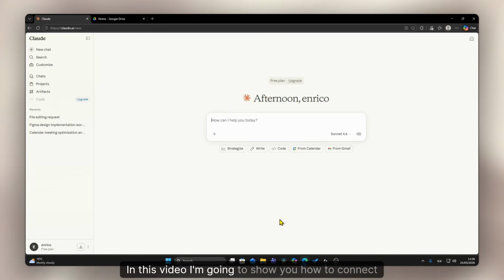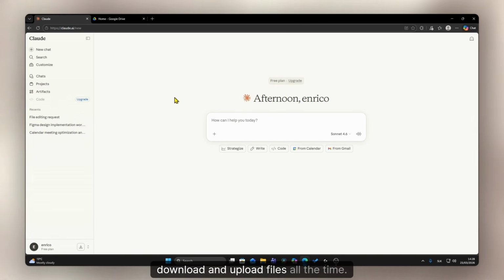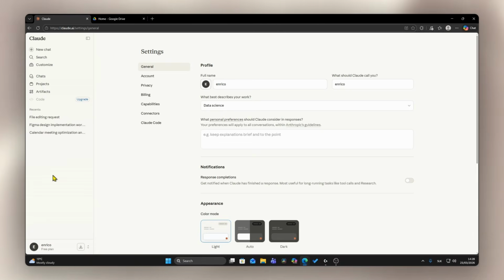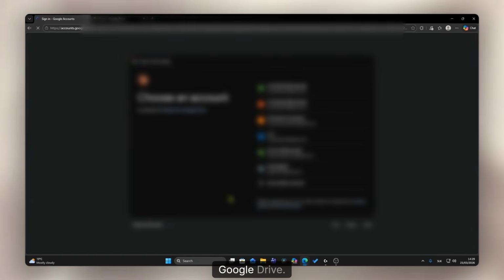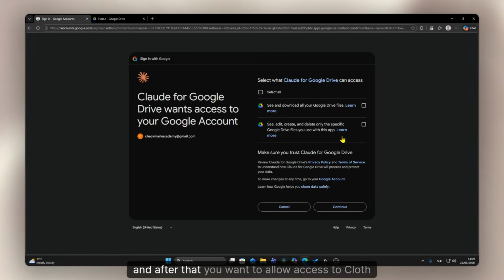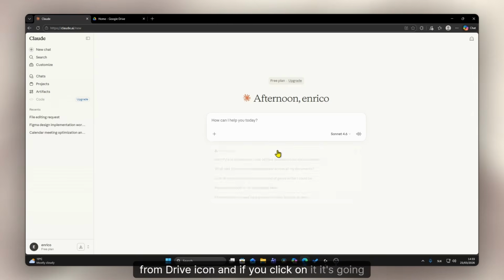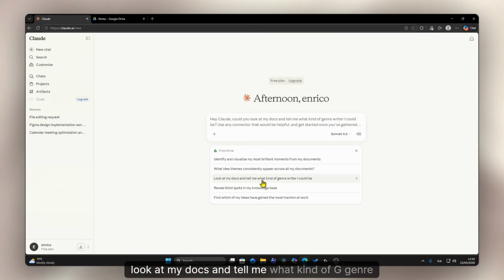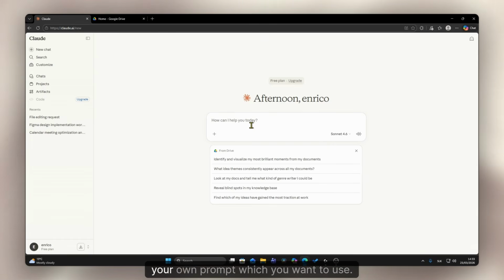How to Connect Google Drive to Claude AI (Quick Setup Guide)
In this quick video, I’ll show you how to connect your Google Drive to Claude AI so Claude can read your Docs, Sheets, and PDFs directly. Just go to Profile → Settings → Connectors, find Google Drive, connect your account, allow access, and you’re ready to use Drive files inside any chat.